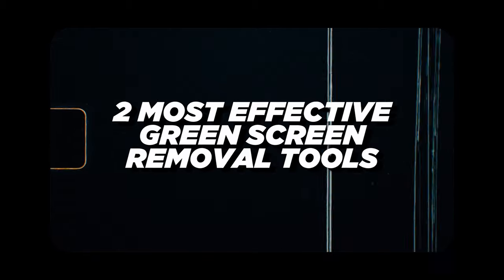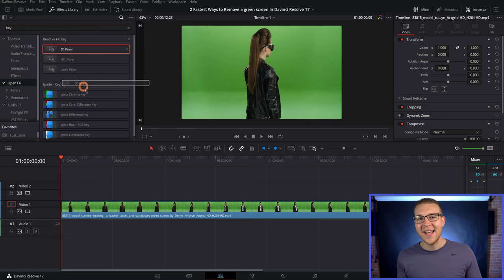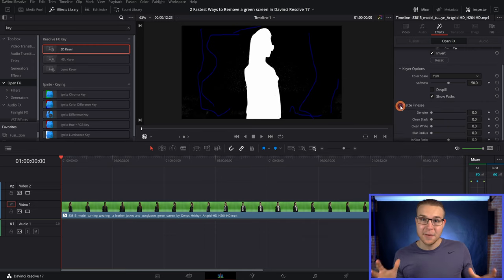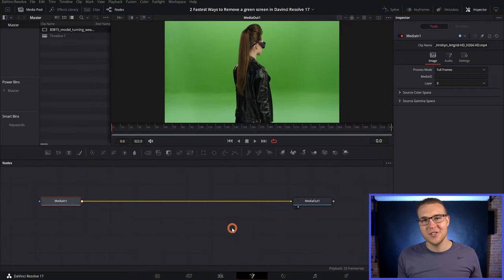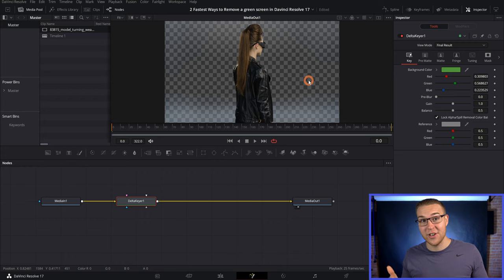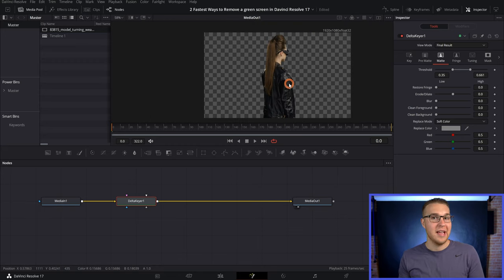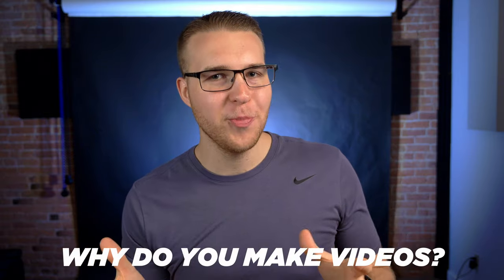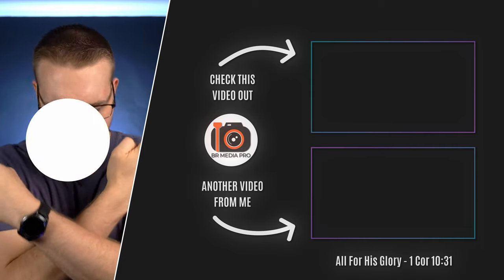2 Quick Ways to Remove ANY Green Screen In Davinci Resolve 18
Working with Green Screen can be a time-consuming process, especially if you're using the wrong tool for the job.  In this video, I'm going to show you 2 quick ways to remove the green screens!

Chapters:
0:00 - What are the BEST Tools to Remove Green Screen PAINLESSLY?
0:40 - Green Screen Removal Tool in the Edit Tab
2:00 - Green Screen Removal Method in the Fusion Tab
3:30 - There are MORE Ways to Learn Davinci Resolve!
4:03 - Why I Do What I Do

Learn how to replace green screen davinci resolve 17, and use green screen davinci resolve 17 fusion. Davinci resolve green screen removal doesn't have to be hard, especially when you use davinci resolve chroma key. After this video, you'll know how to remove green screen davinci resolve 16, and all about how to green screen DaVinci resolve. Learn how to remove green screen in davinci resolve 17 in this video from Billy Rybka, and also how to use the chroma key davinci resolve 17. Use resolve green screen techniques for resolve chroma key, and using green screen in davinci resolve 17.